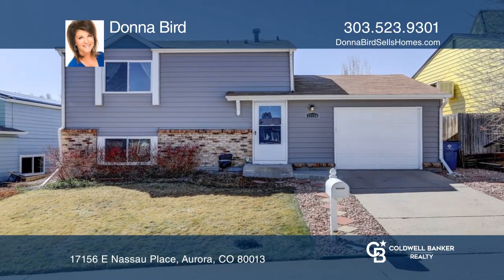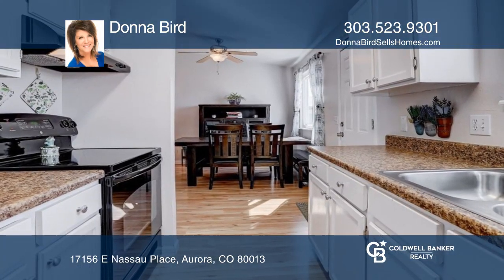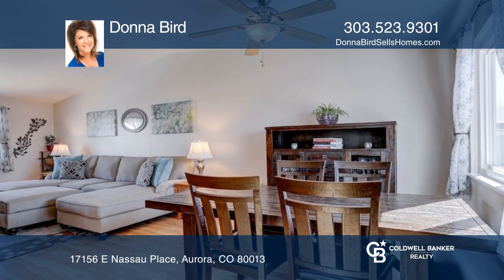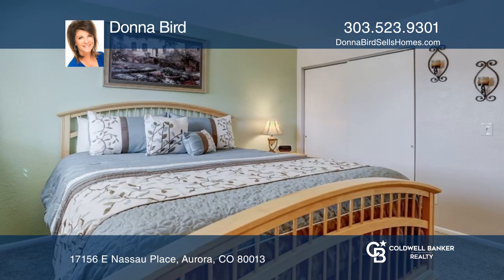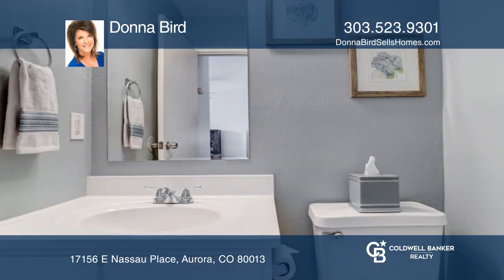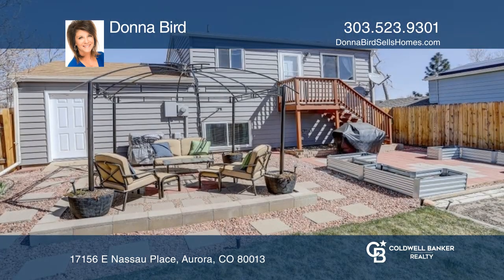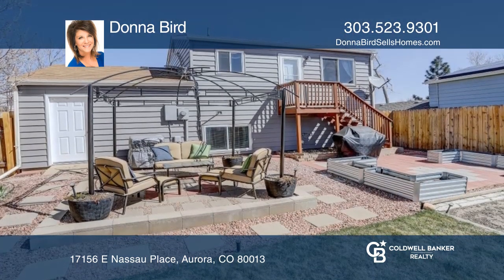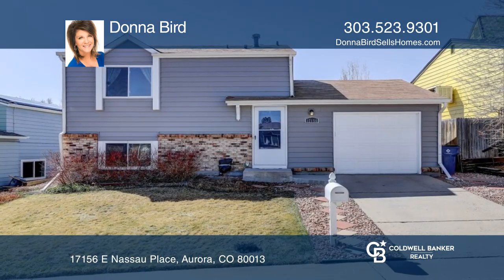Donna Bird presents 17156 E Nassau Place Aurora, CO | ColdwellBankerHomes.com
17156 E Nassau Place, Aurora, CO

Charm galore welcomes you into this impeccably maintained three bed two bath home located on a wonderful cul-de-sac. Loads of natural light warm the living space and kitchen. There is a cozy kitchen with ample cabinetry. Counter space is adjacent to the dining area and living room, all adorned with